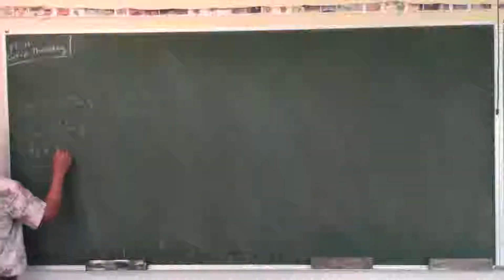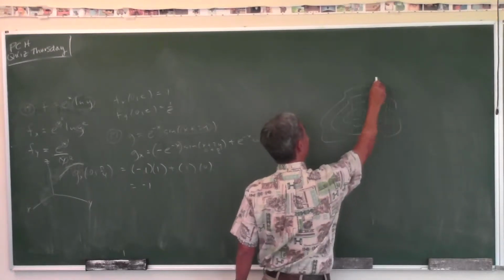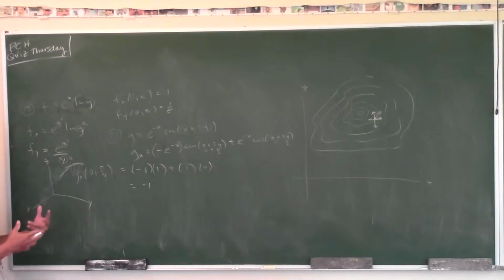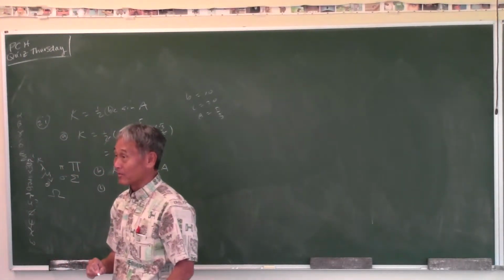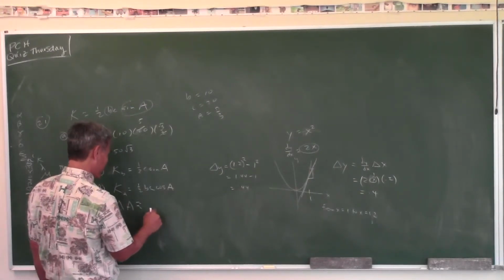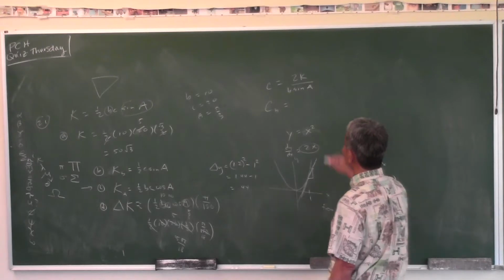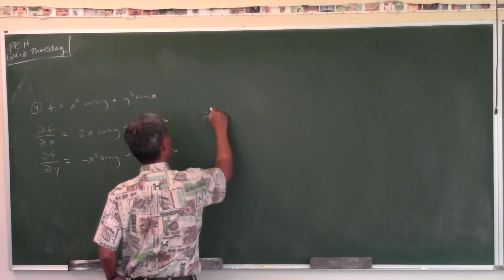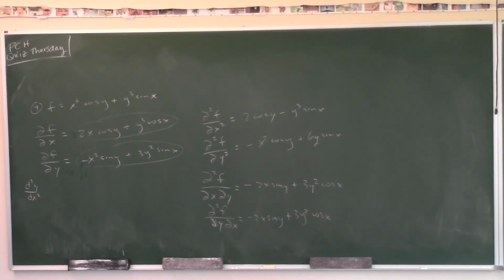MVC discuss 16.4 lecture 16.6